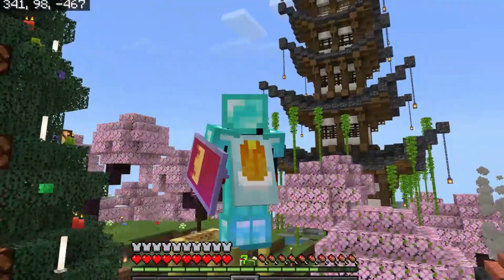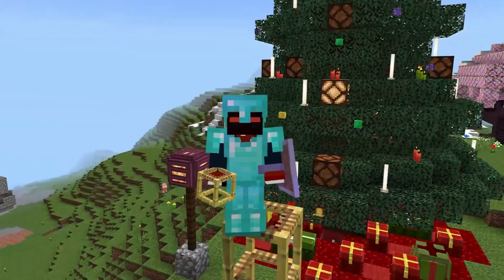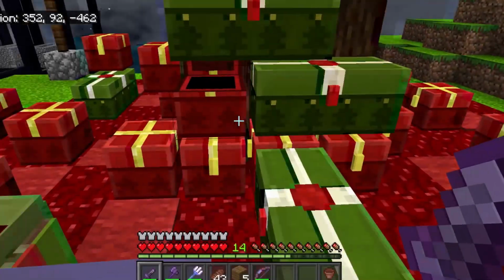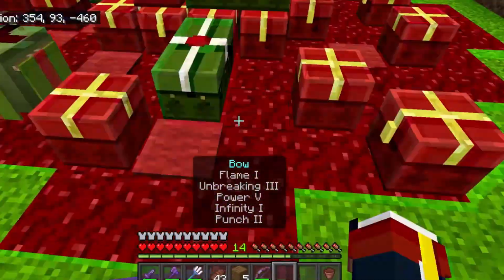Minecraft Christmas Tree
I built a Minecraft Christmas tree for the winter holidays on my Minecraft server. Happy Holidays 2023